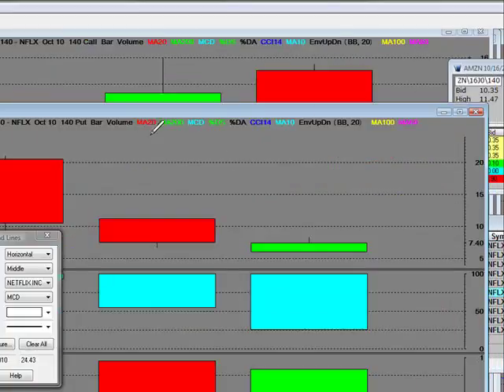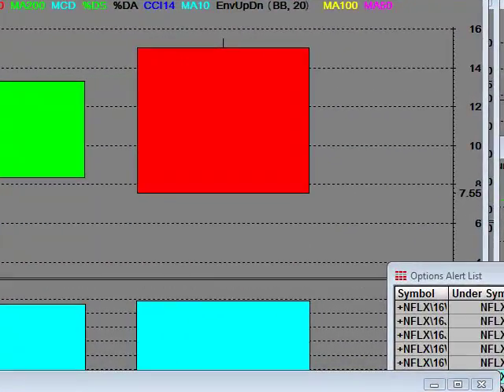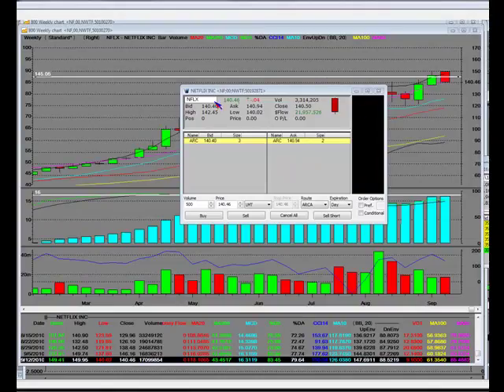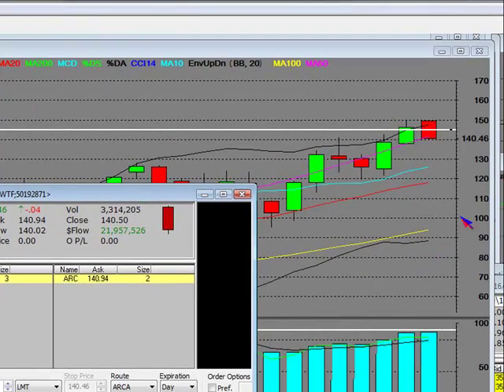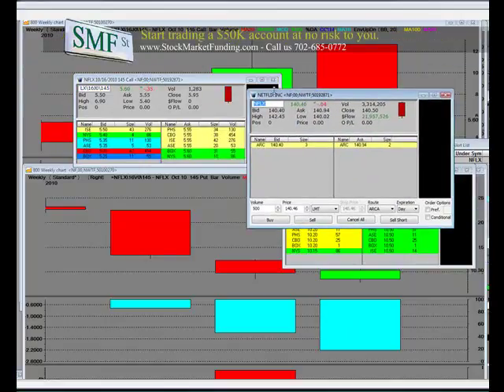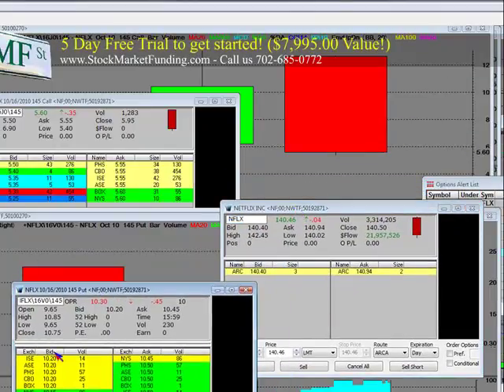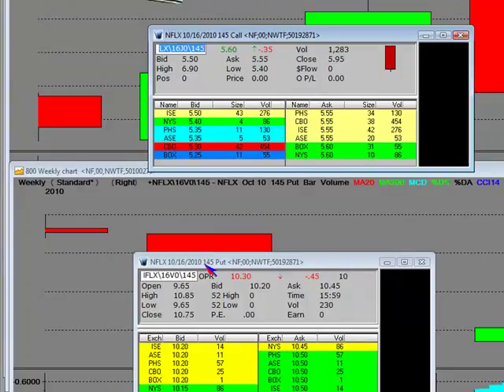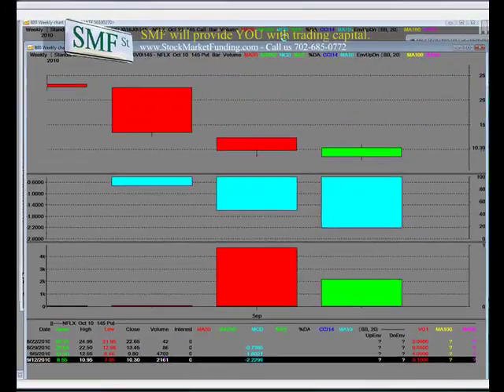Netflix NFLX vs Nasdaq 100 Options Trading "Online Stock Trading Platform"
Netflix NFLX vs Nasdaq 100 Options Trading "Online Stock Trading Platform" NDX Nasdaq 100 Index Options Trading "Online Stock Trading Platform" Stock Trading Online Stock Trading Platform vs "The Retail Public" Platforms SMF offers the ability to trade stocks, options

SMF "Online Trading Platform" Features

•   Professional charting and technical analysis.
•   Automated trading via a flexible built-in scripting language.
•   Real time stock, futures and forex quote screens.
•   Real time alerts, market scanning and strategy back testing engine.
•   Right click and trade from any chart.
•   Application may be programmed to submit orders to any destination.
•   Any data provider may be implemented.
•   All windows, toolbars, menus, charts and other features are completely customizable.
•   Inexpensive customization services available upon request:
volume-based bars, tick-based bars, custom charts, custom features and more.

"Award Winning" SMF Charting Engine

SMF's powerful financial charting engine was designed by traders, for traders and features charting styles such as 3D Candlesticks, Renko, Kagi, Three Line Break, Point & Figure, Candlevolume, Equivolume, Shaded Equivolume, Heikin Ashi Candlesticks, Darvas Boxes, Line Studies such as Gann Fans, Fibonacci Retracements, Speed Lines and an exhaustive list of Technical Indicators plus much more.

No other charting engine comes close to the flexibility and completeness of our charting engine. Complete source code is provided so that you may add your own custom formulas to the list of technical indicators, add additional display styles, properties and so forth.

SMF "Real Time Trading"

Although SMF may be used for end-of-day charting, the application was designed for the purpose of real time trading.

Real time stock, futures and forex screens are double buffered so they update in real time without flickering. Our quote screens are capable of handling large amounts of data in real time without causing your computer to run slowly.

SMF Automated Trading, SMF Alerts, SMF Scanning and SMF Back Testing

One of the most advanced features of SMF is the built-in TradeScript scripting language. The TradeScript scripting language allows you to write complex scripts with simulated control structure for automated trading, real time alerts, scanning, back testing and more.

The TradeScript scripting language is similar to the easy-to-use MetaStock™ scripting language, however it is as powerful as the TradeStation EasyLanguage™ scripting language. A 107-page programmer's guide is provided for advanced traders.

SMF Real Time Alerts

A trade-alert and automated trading screen is integrated into the M4 platform. You can create powerful trading systems that generate orders automatically. Alerts can also be sent to any Windows Mobile device.

SMF Back Testing

You can back test your trading strategies using the TradeScript scripting language prior to running your systems in real time. Over two dozen statistical outputs are generated along with a trade log and visual buy/sell indicators on the chart.

SMF Real Time Scanning

The built-in symbol scanning feature can screen the market in real time to identify symbols that have major price changes, unusual volume changes, crossing indicators, specific candlestick patterns and more.

Scans may be very complex and may be designed to search for specific patterns based on technical analysis or custom formulas.

SMF Trade Directly from SMF Charts

SMF features the ability to right click and trade from any chart. You can select any level on the chart to right click and place an order. Orders are automatically generated whenever the price rises above or below your predefined levels.

You can customize this feature to enter market orders, limit orders or even trailing stops, smart orders, etc.

We know you've searched everywhere and that's why we're developing the best trading plaform.

We're allowing a select group of traders beta test our trading platform, sign up to see if you qualify.